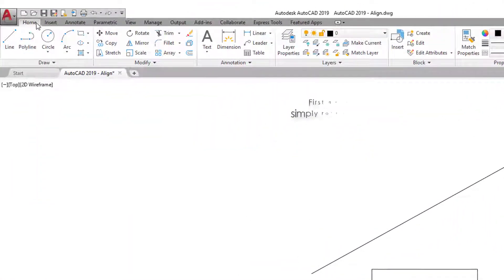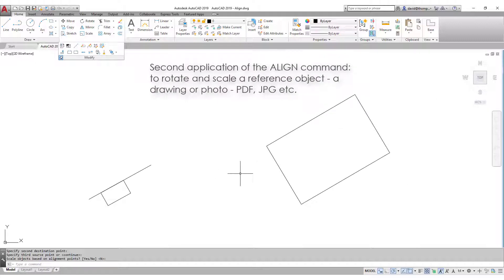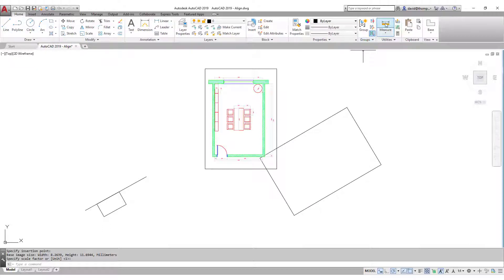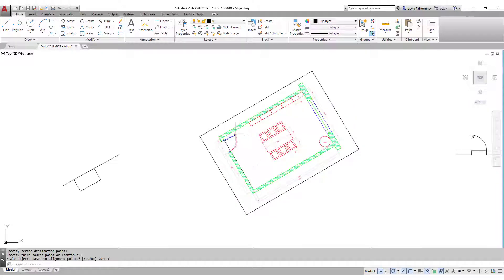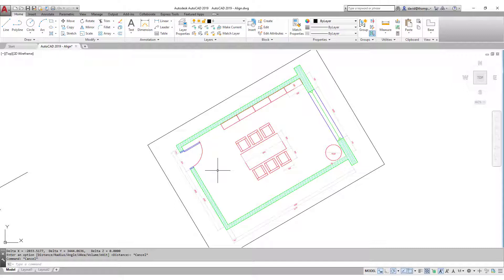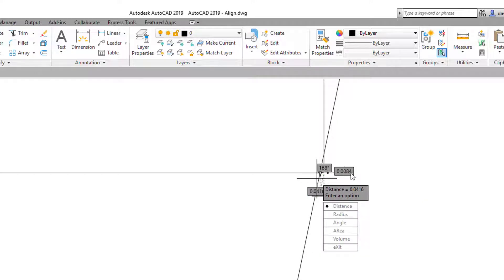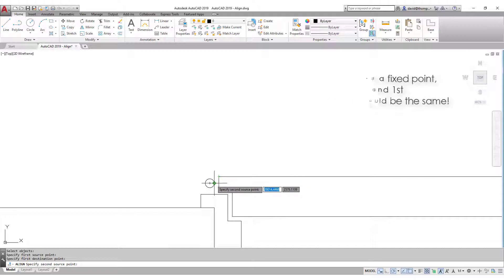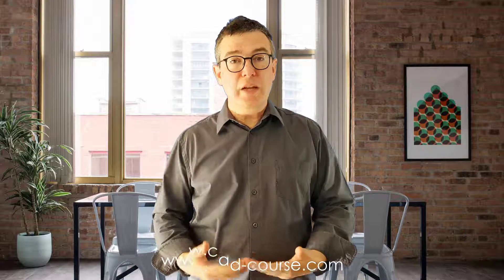AutoCAD 2019 - Align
How to use the ALIGN command effectively:
0:55 - to simply align one object to another; 01:54 - how to rotate and scale an attachment - here using a PDF - to match existing objects; 05:19 - how to use the ALIGN command to precisely define a rotation!

Background by Fabrizio Verrecchia at unsplash.com